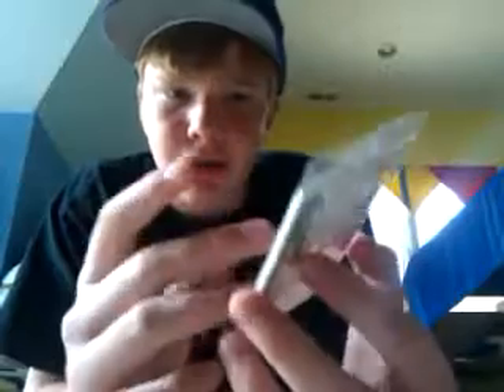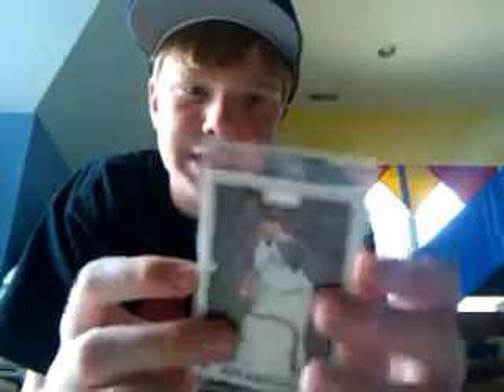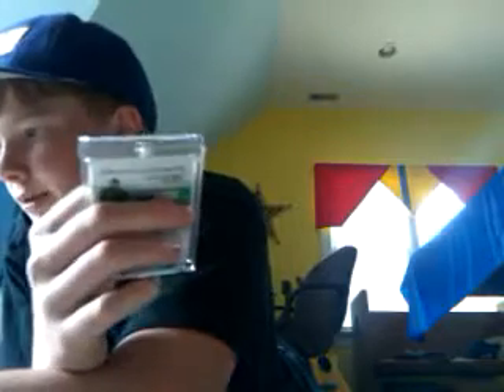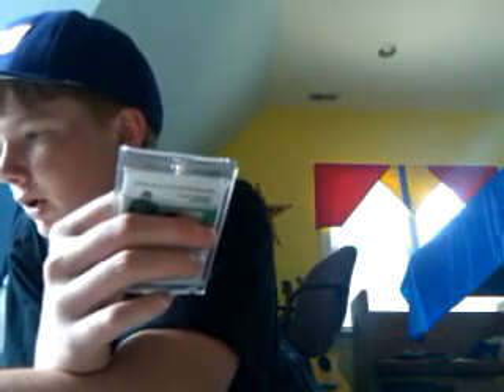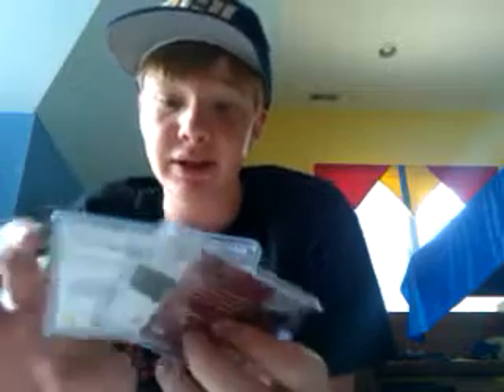Nice Maildays From Ebay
The Jersey Auto and Patch are FT FS.